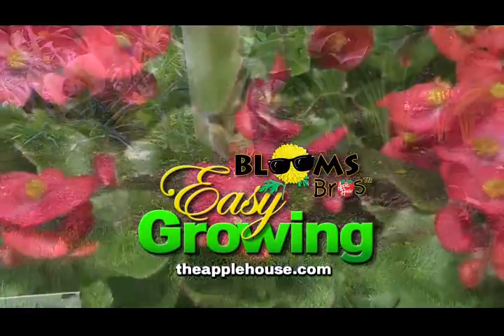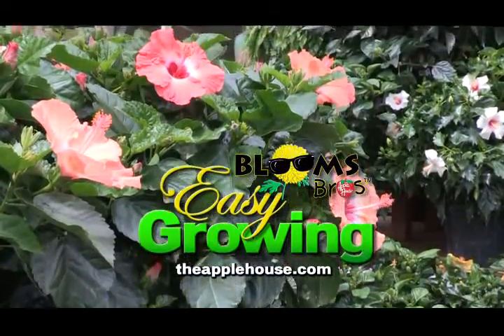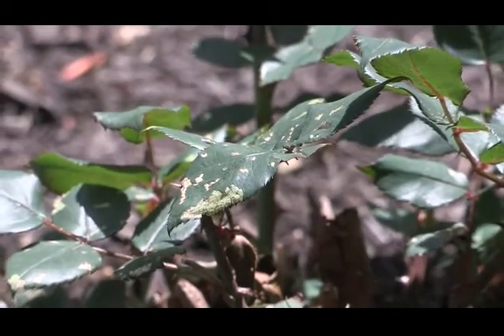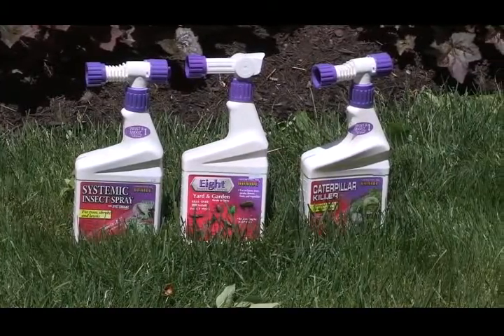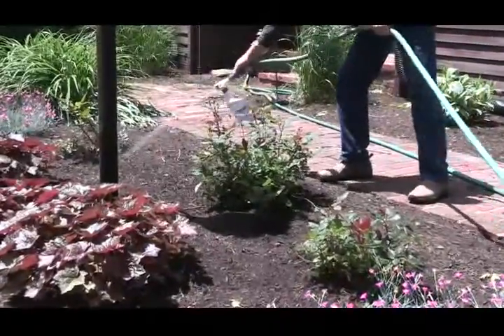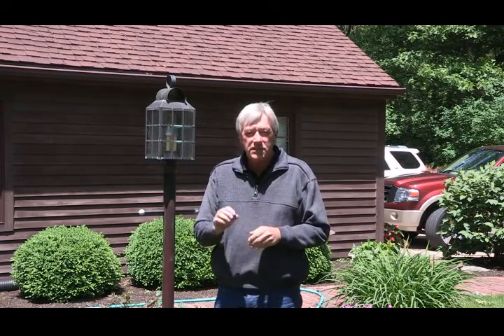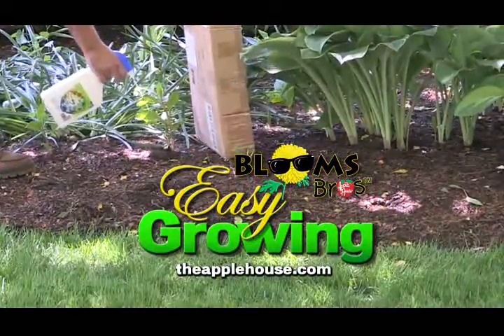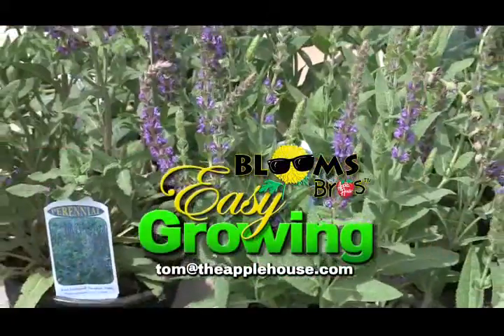Easy Growing Week 7 - Rose Slugs